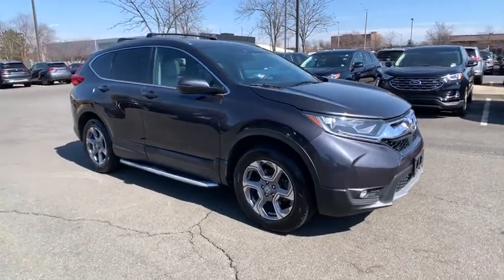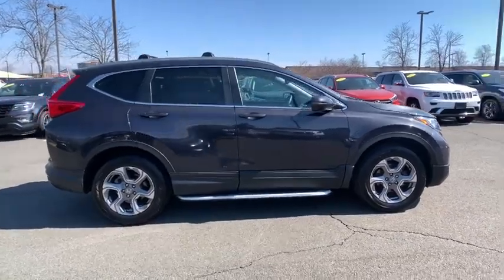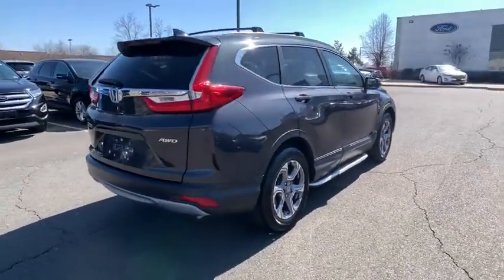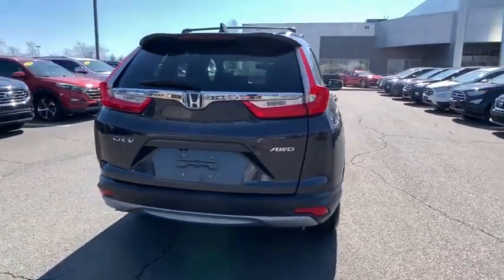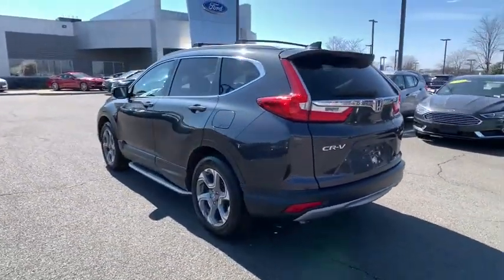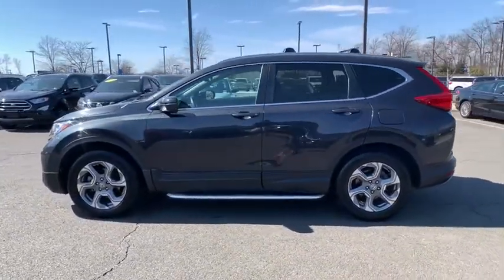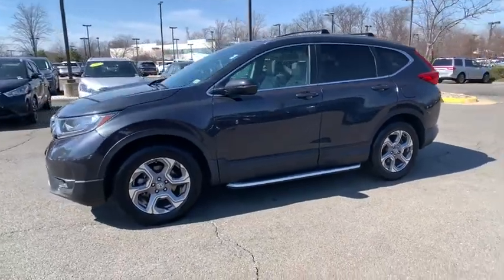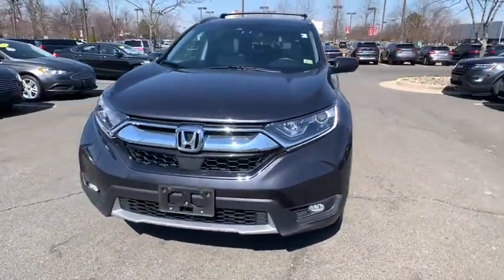2018 Honda CR-V Chantilly, Leesburg, Sterling, Manassas, Warrenton, VA L00463A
Gunmetal Metallic Used 2018 Honda CR-V available in Chantilly, Virginia at Ted Britt Ford Lincoln. Servicing the Leesburg, Sterling, Manassas, Warrenton, VA area.
2018 Honda CR-V EX-L AWD - Stock#: L00463A - VIN#: 2HKRW2H84JH632113

ONE OWNER CLEAN CARFAX! LOCAL TRADE! LEATHER & HEATED SEATS! MOONROOF! REAR VEIW CAMERA! PREMIUM ALLOY WHEELS! SUPER CLEAN! brbrThis vehicle is at the Chantilly location. All prices exclude tax tags and Dealer Processing Fee. TED BRITT 4 LIFE COVERAGE: *Powertrain Coverage *Battery Replacement *Virginia State Inspection.